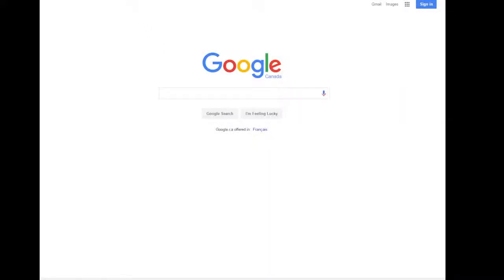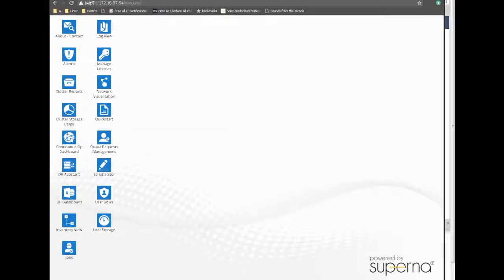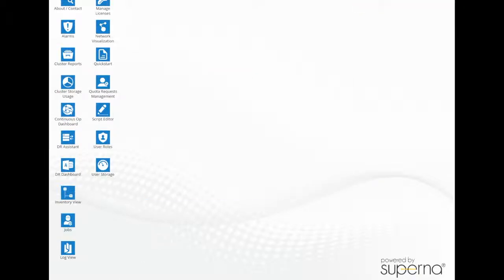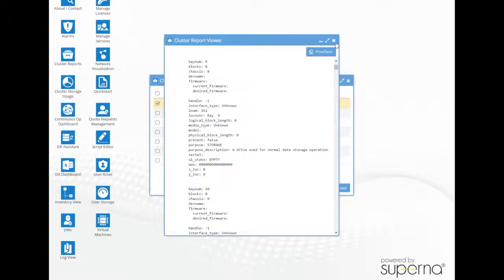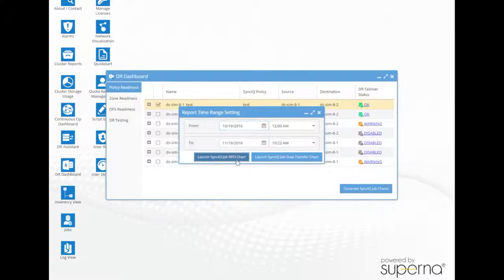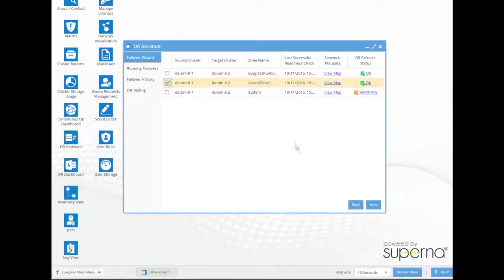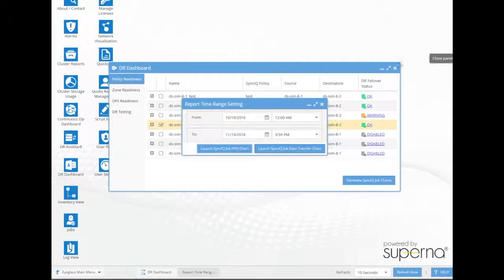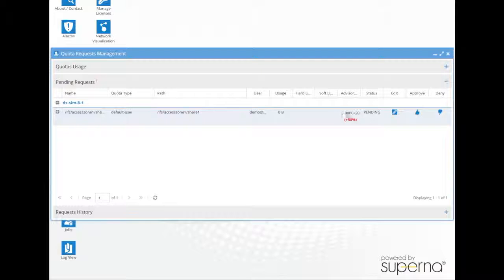Superna Eyeglass Install config product intro